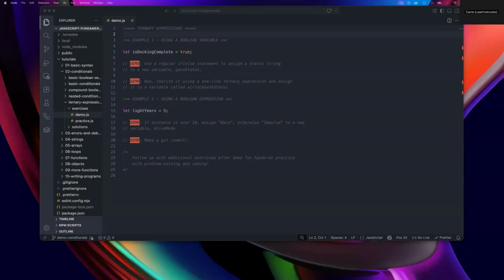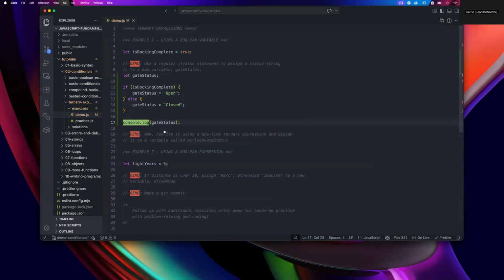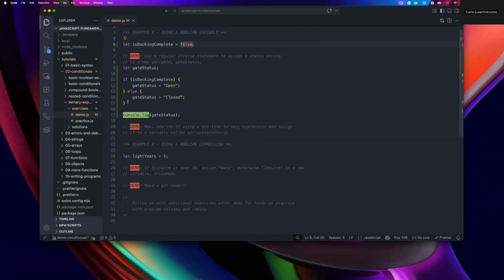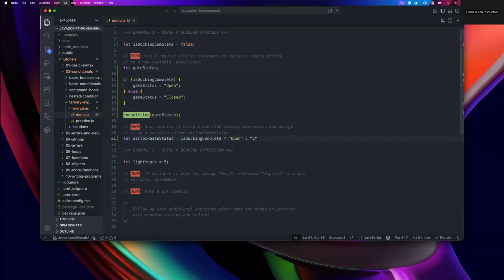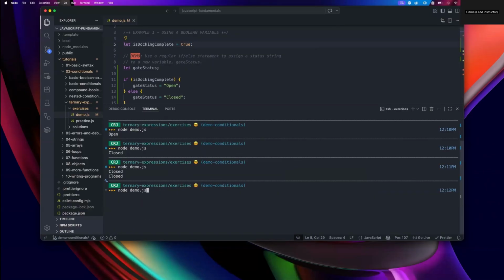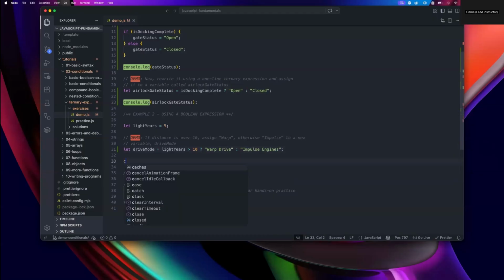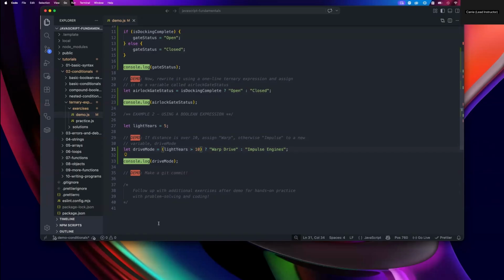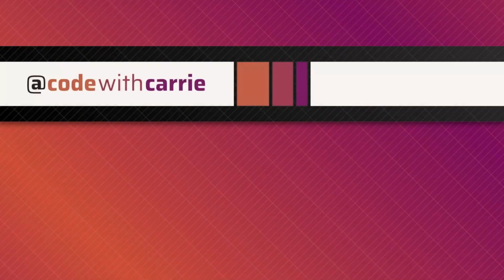Ternary Expressions | JavaScript Fundamentals Series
As you get more comfortable with logic, you’ll find situations where a full if/else block feels like overkill—especially when you’re just trying to assign a single value to a variable. In this video, we introduce the Ternary Expression, a powerful, three-part syntax that lets you write concise, one-line decisions without sacrificing clarity.

We’ll break down the "Question-Mark-Colon" anatomy:
- The Three Parts: Understanding the flow of the condition, the "if-true" result, and the "if-false" fallback.
- Refactoring for Readability: Comparing traditional if/else blocks to the ternary form to see exactly when (and when not) to use this shortcut.
- Beyond Booleans: Learning how to use math expressions and comparisons directly inside a ternary to drive dynamic assignments like driveMode.
- Pro Coding Habits: Why this syntax is a favorite among professional developers for keeping codebases clean and "dry."

The ternary operator is all about efficiency. It’s a tool for those moments when your logic is simple, but your goals are big. Watch the demo to see how we condense gate statuses and engine modes into elegant one-liners, then head over to the practice file to start streamlining your own code!

00:00 What Ternaries Are
00:37 If Else Baseline
01:50 Ternary Syntax Demo
02:42 Verifying Results
03:02 Ternaries With Expressions
04:36 Wrap-up and Next Steps